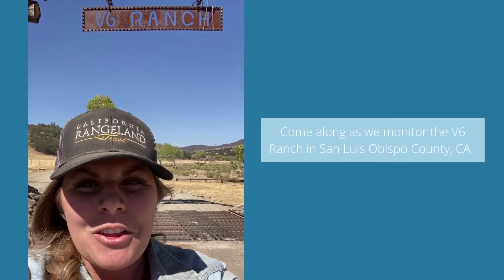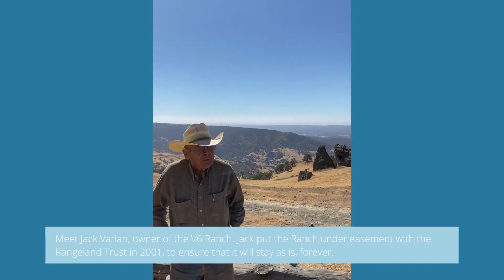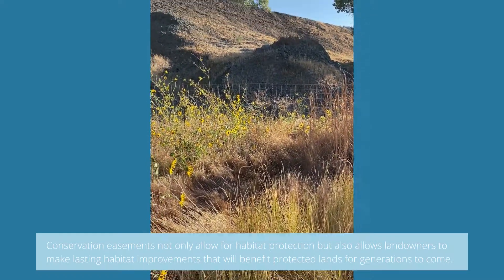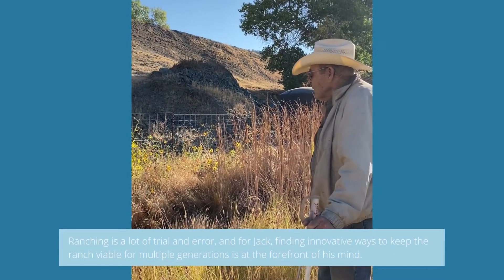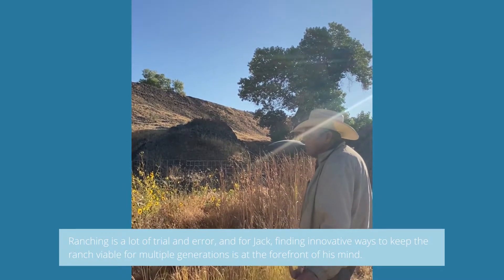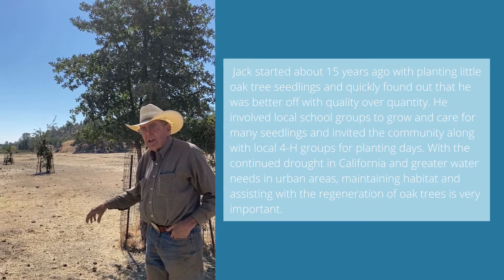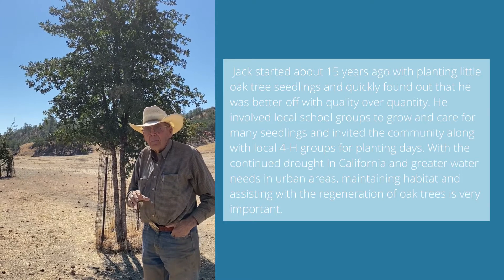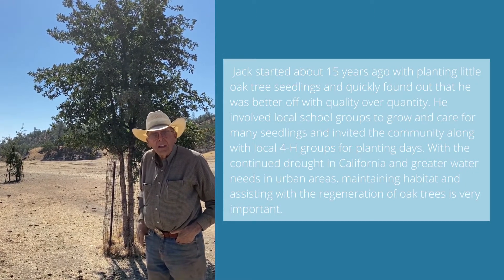Monitoring Monday on the V6 Ranch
Come along with Mikie McDonnell, Rangeland Stewardship Specialist, and Jack Varian, owner of the V6 Ranch, as they monitor the ranch. Learn more about Jack's riparian area project and Oaktree restoration.